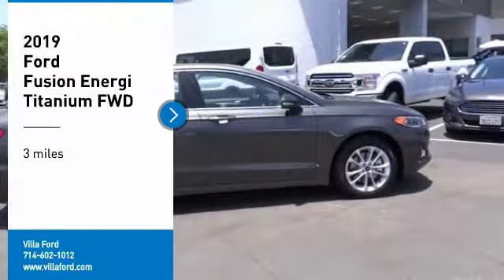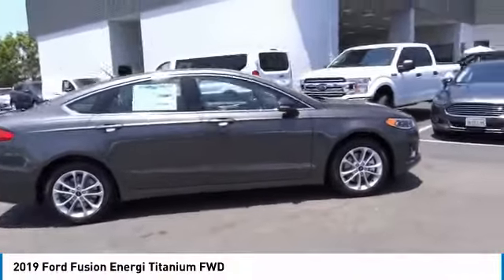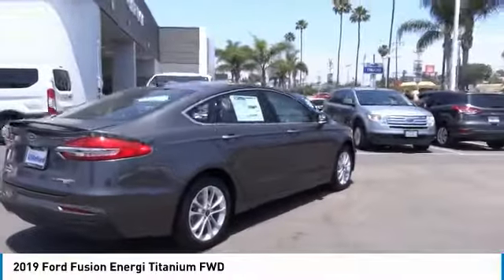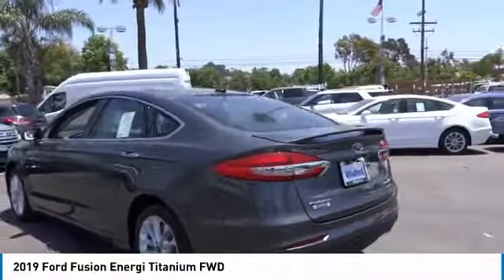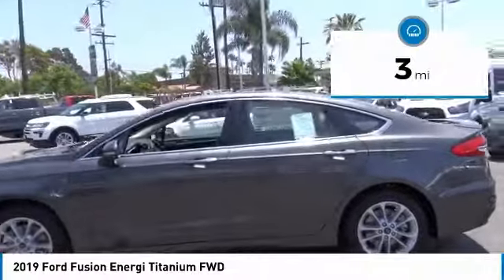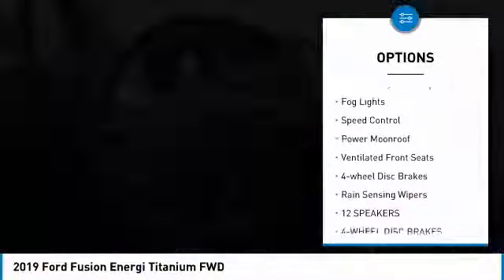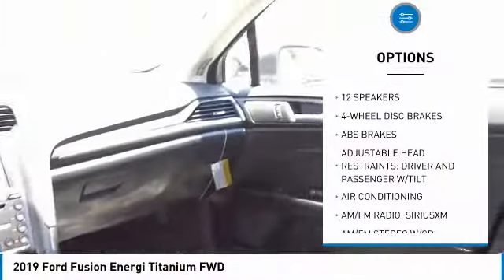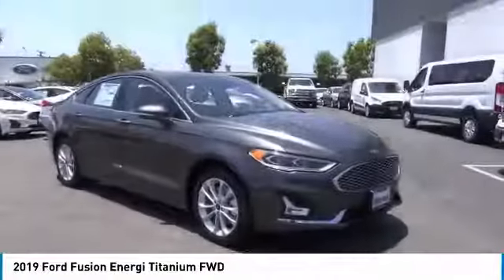2019 Ford Fusion Energi ORANGE TUSTIN PLACENTIA FULLERTON ORANGE COUNTY 00S91443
2019 Ford Fusion Energi TITANIUM FWD

Villa Ford
2550 N. Tustin St.

VILLA FORD PROUDLY SERVICING ORANGE, TUSTIN, PLACENTIA, FULLERTON, ORANGE COUNTY, & SURROUNDING SOUTHERN CALIFORNIA LOCATIONS. THIS GRAY 2019 Ford FUSION ENERGI IS EQUIPPED WITH A I4, AUTOMATIC TRANSMISSION, AND RECEIVES AN ESTIMATED . CONTACT VILLA FORD AT TO SCHEDULE A TEST DRIVE AND TAKE THIS 2019 Ford FUSION ENERGI HOME TODAY, OR VISIT OUR SHOWROOM CONVENIENTLY LOCATED AT 2550 N. TUSTIN ST. ORANGE, CA 92865. STOCK #: 00S91443 | 2019 Ford Fusion Energi Titanium FWD TRACTION CONTROL AIR CONDITIONING 2019 Ford FUSION ENERGI TITANIUM FWD Magnetic 2019 Ford Fusion Energi Titanium FWD eCVT I4 Price includes: $1,000 - Retail Customer Cash. Exp. 07/01/2019, $1,000 - Ford Credit Retail Bonus Customer Cash. Exp. 07/01/2019, $1,000 - Retail Bonus Customer Cash. Exp. 07/01/2019 STOCK #: 00S91443 | VIN: 3FA6P0SU9KR232370 | 2019 Ford Fusion Energi Titanium FWD TRACTION CONTROL AIR CONDITIONING Villa Ford